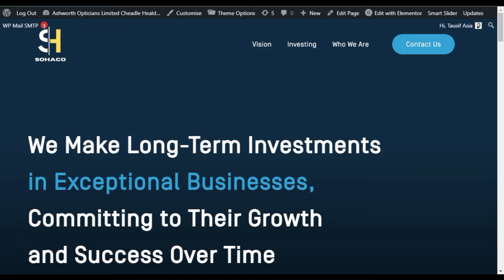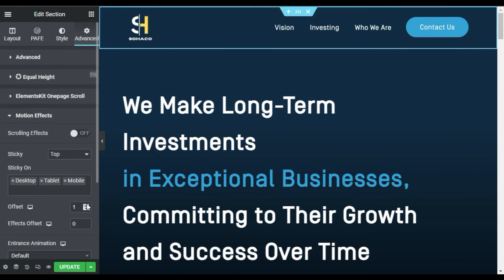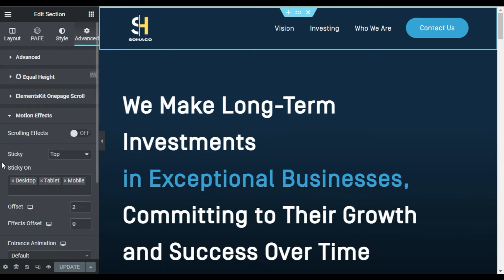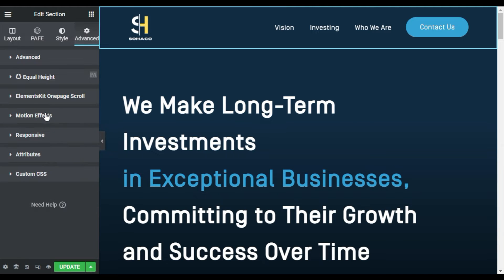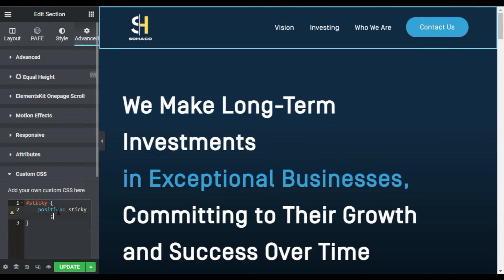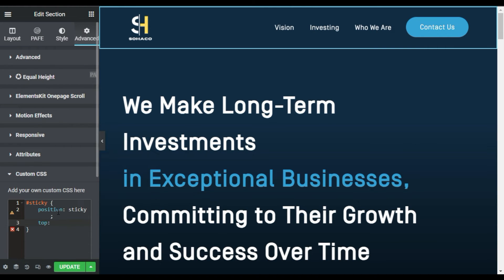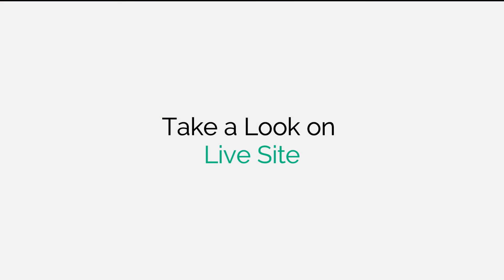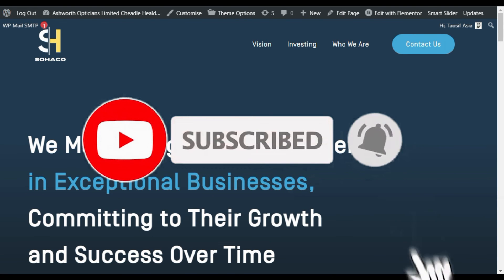How to Fix Elementor Sticky Option not Working | Fix Elementor Sticky Header | Elementor 2023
Hi,
Do you want to fix Elementor sticky header?
This tutorial is about how to fix Elementor sticky option not working.
Learn how to fix Elementor sticky option not working | WordPress Website 2023

➤ Timestamps in this Video:

00:00 Intro
00:14 Overview
01:13 Fix Elementor Sticky Option
01:38 Add CSS Code
02:33 Take a Look at the Frontend